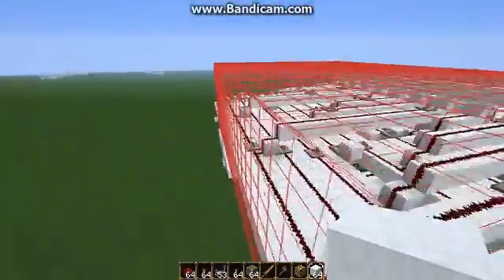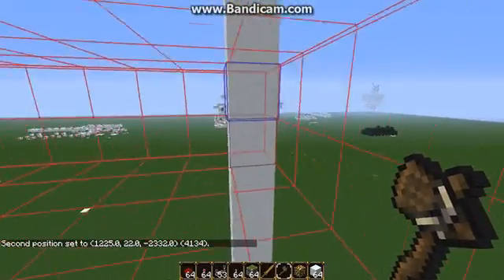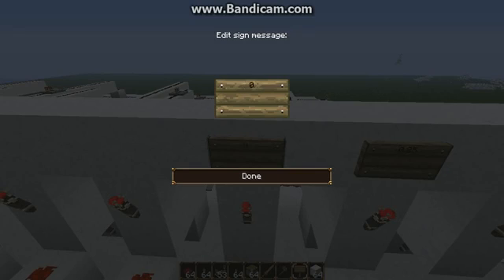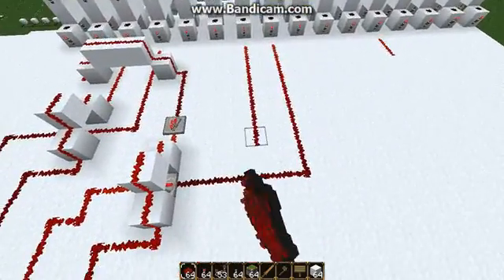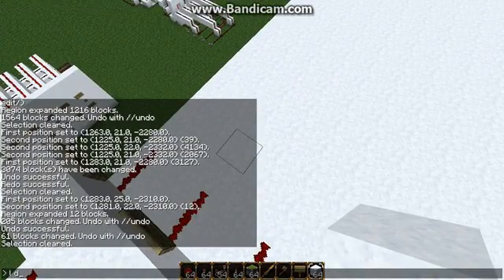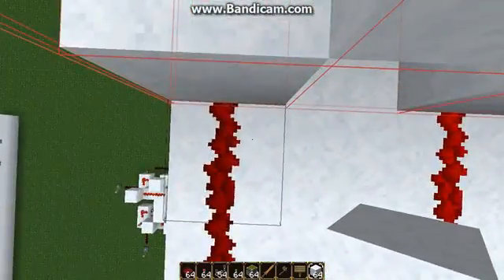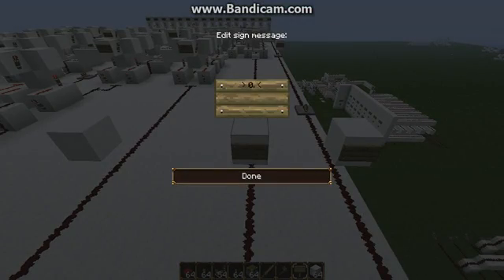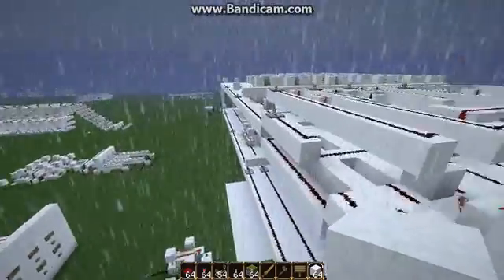Building a minecraft calculator tutorial pt5: Simple Division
In this video we go over how to add on a divider for our calculator. This, incidentally, is done similarly to the multiplier. This is not a true method of division, because it would be extremely complicated to do so. In the next video, we will go over the systems of how we can get our results.